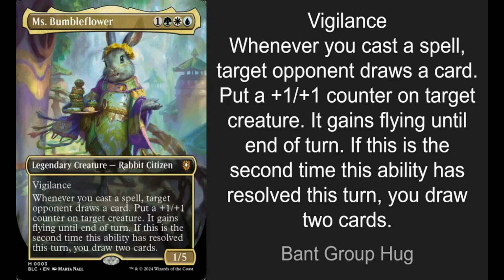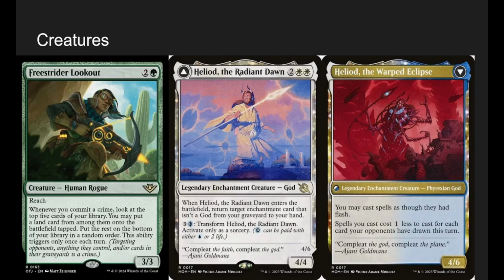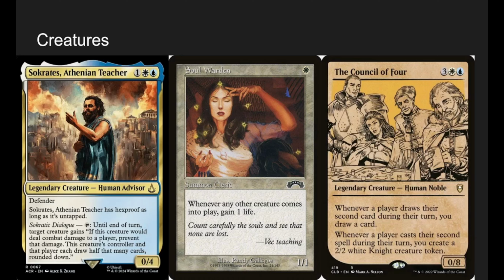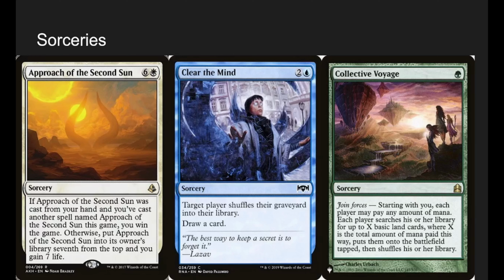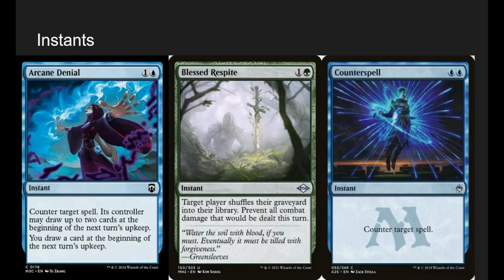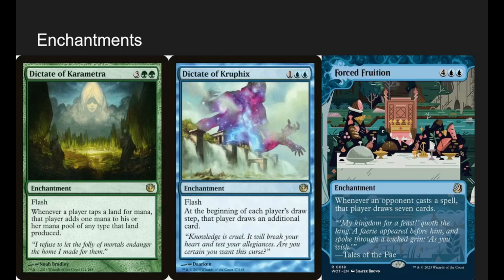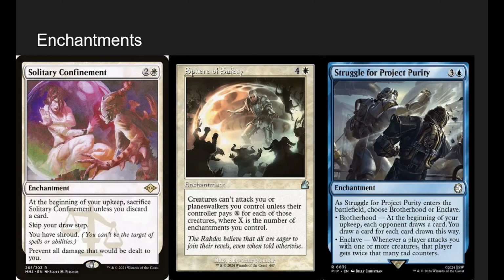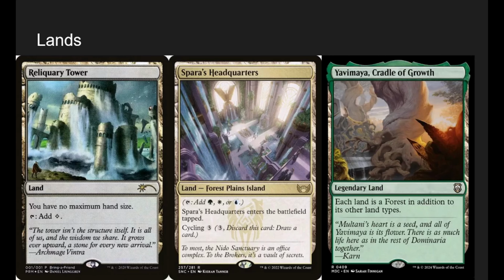Deck Tech: Ms. Bumbleflower Bant Group Hug EDH / Commander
Have your opponents do your dirty work and literally KILL THEM WITH KINDNESS! Magic: the Gathering's new Bloomburrow Commander Decks go kinda nuts with very interesting builds.